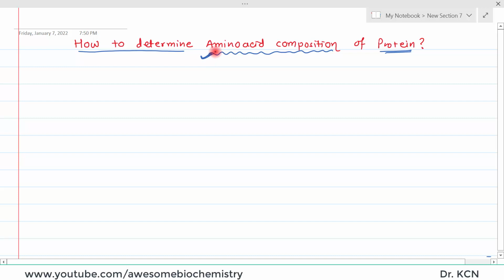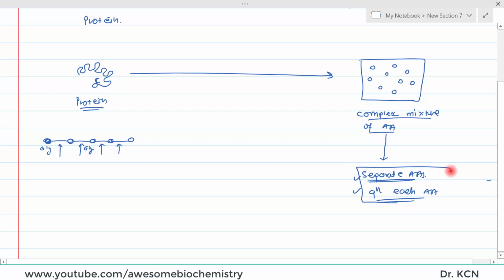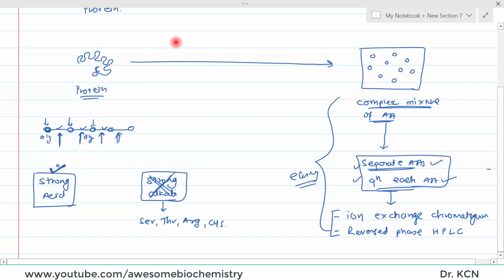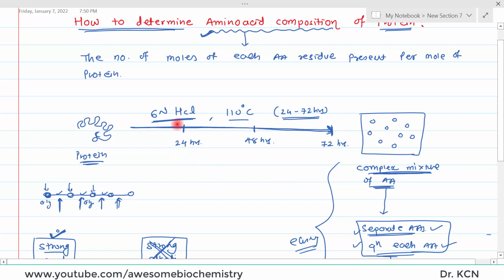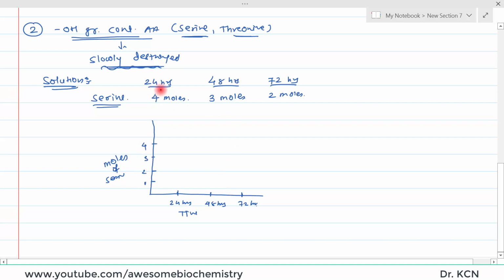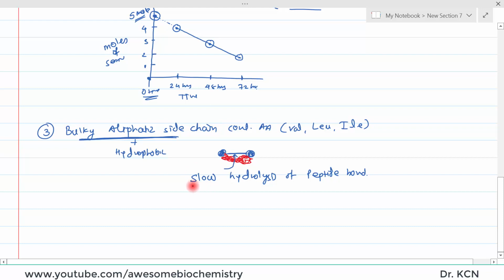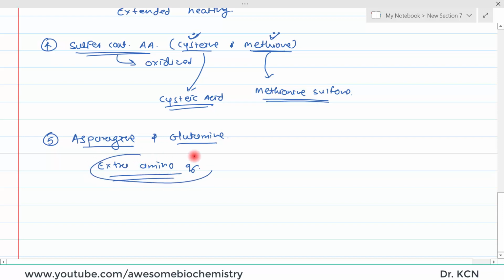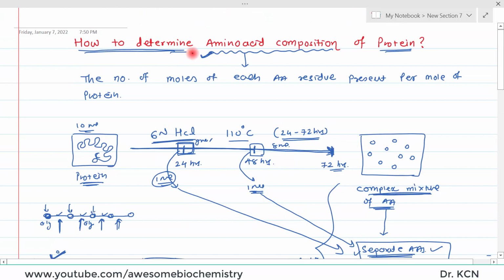11. Determination of Amino Acid Composition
This video is the part of playlist. This video is about how to determine amino acid composition of proteins.